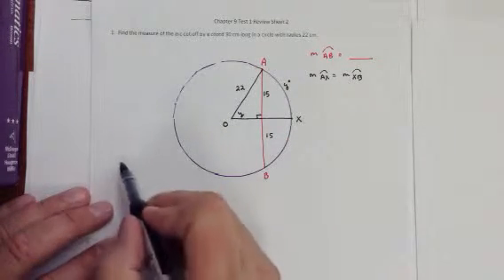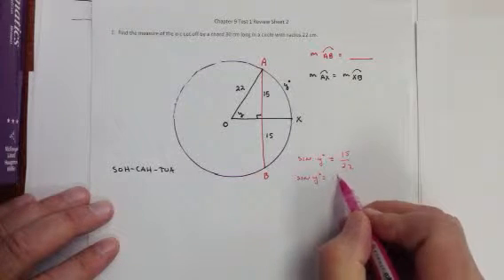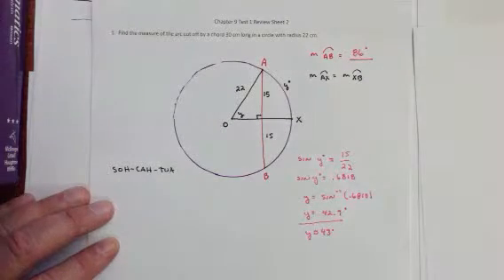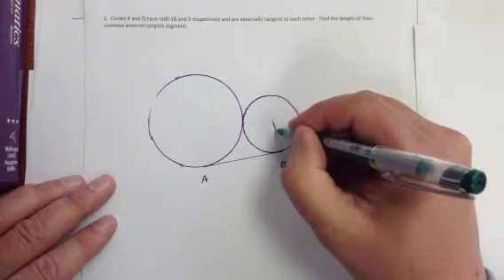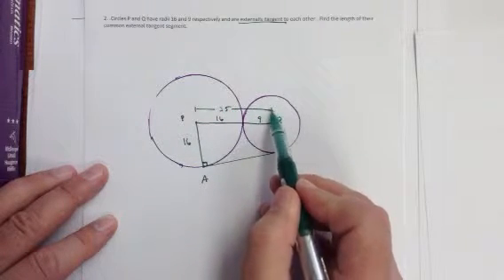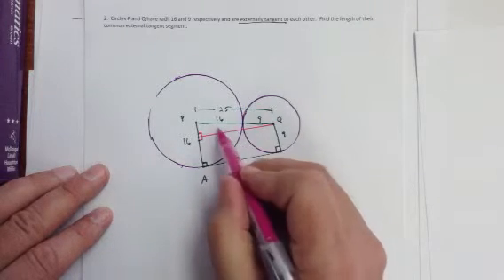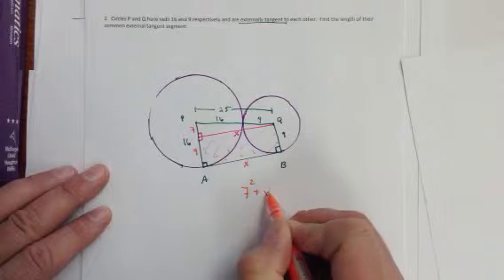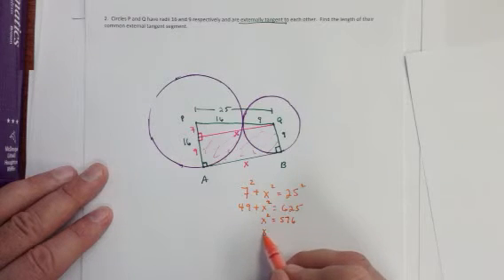Chapter 9 review sheet 2 questions 1 and 2